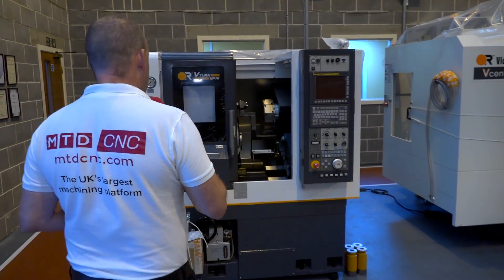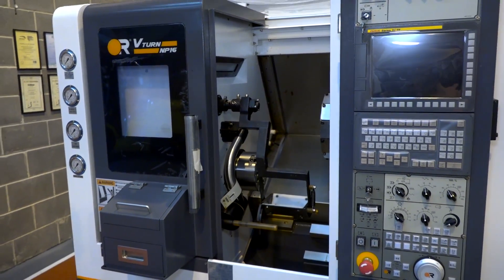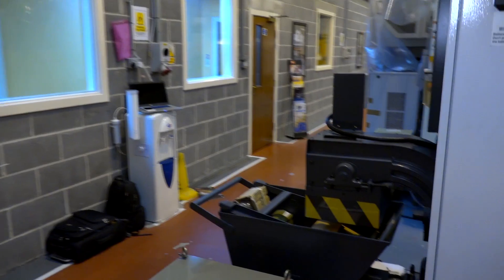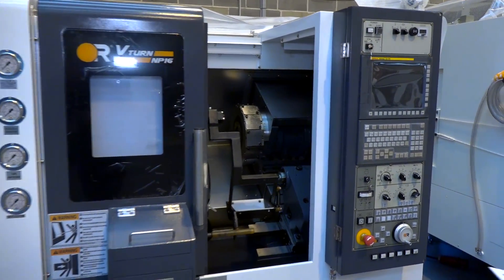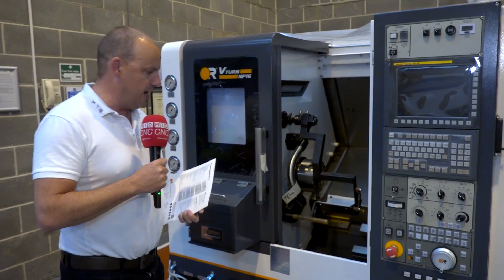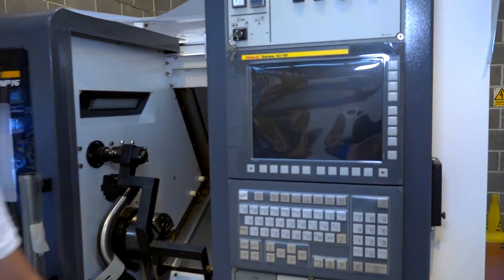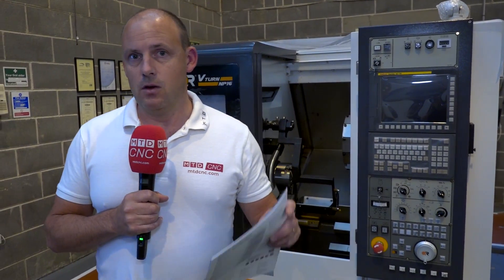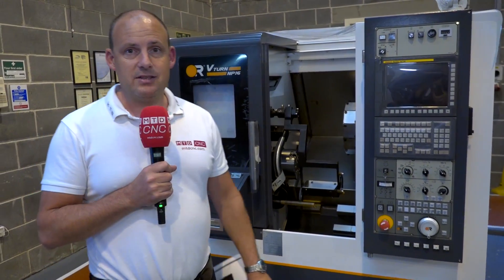Tiny CNC lathe with big working envelope for sale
This Victor CNC lathe is available for sale and ex stock at their UK HQ in Rochdale. Paul talks us briefly through the specification whilst walking around the machine showing off the small footprint.